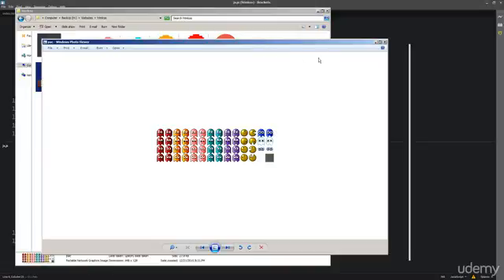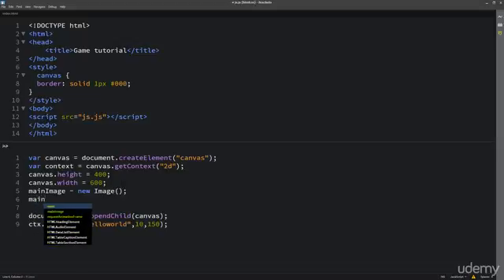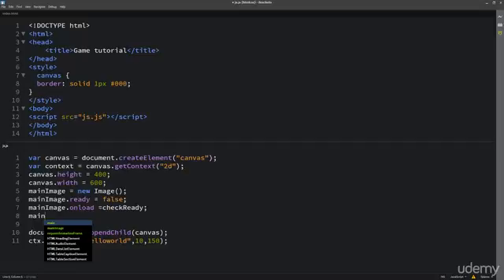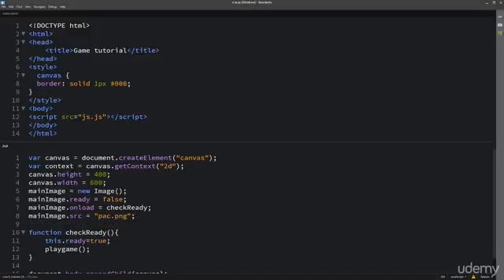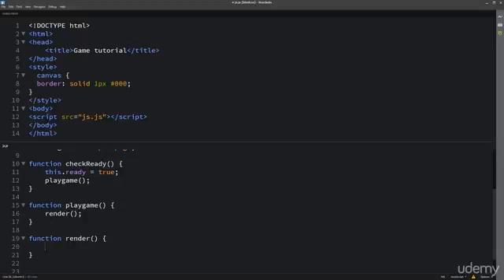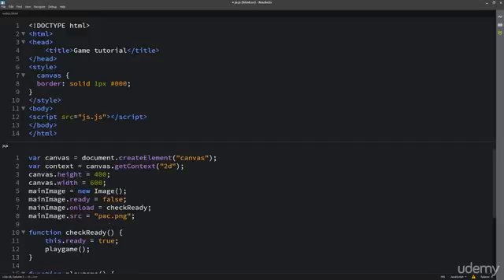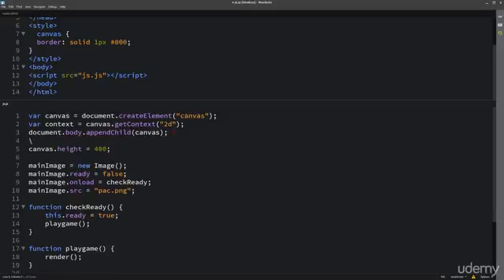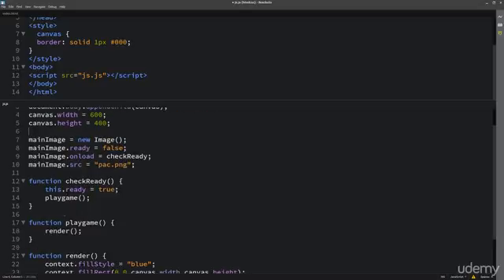005 Setup GameBoard HTML5